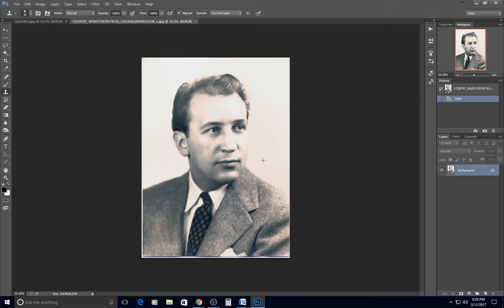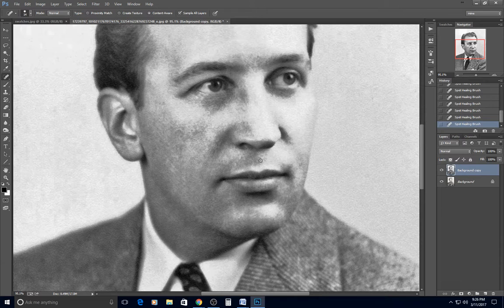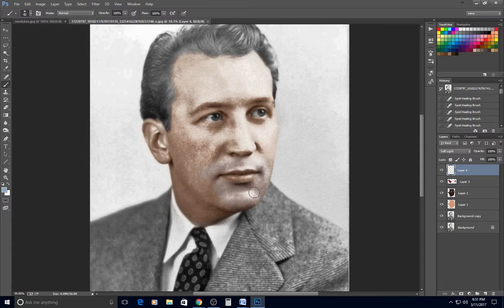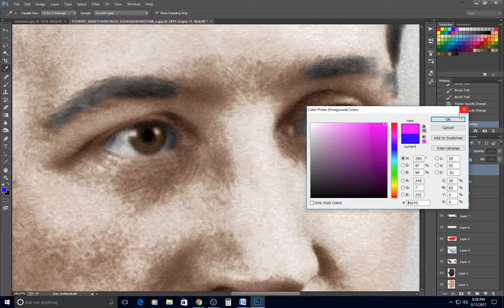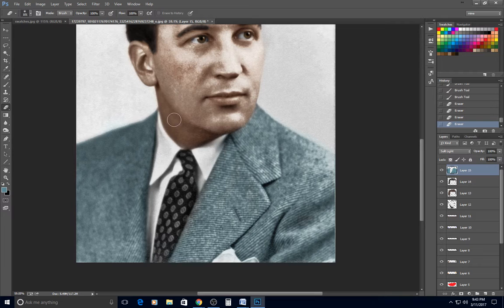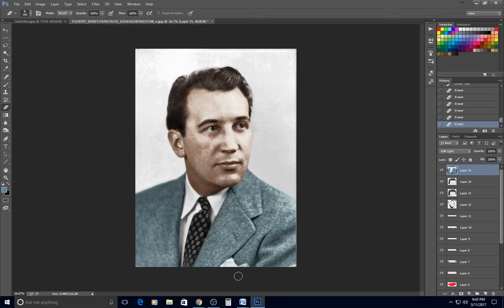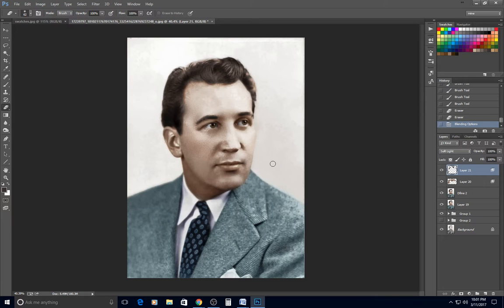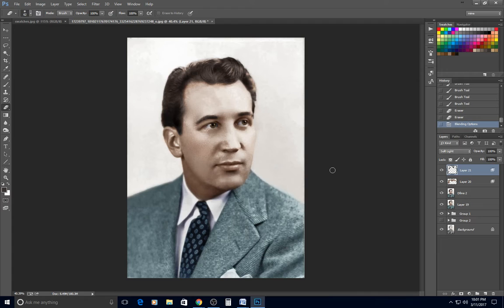Colorizing with Soft Light Layers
Join our Facebook Page Teach me to Color for personal coaching. We have a lot of fun and we sponsor a weekly contest.